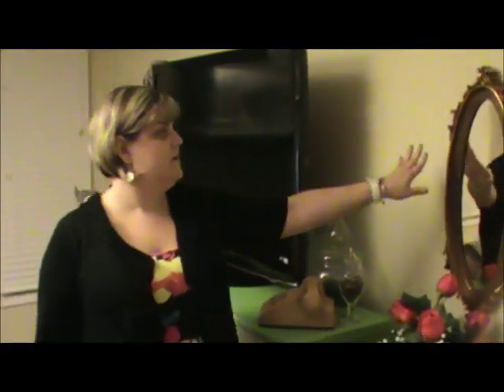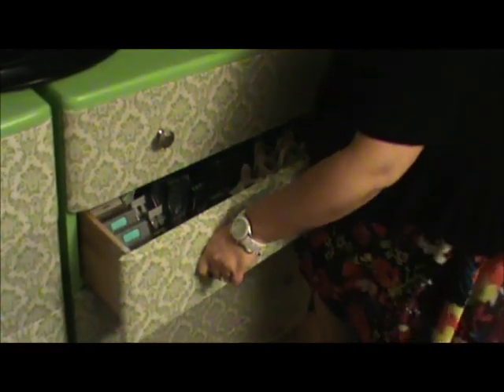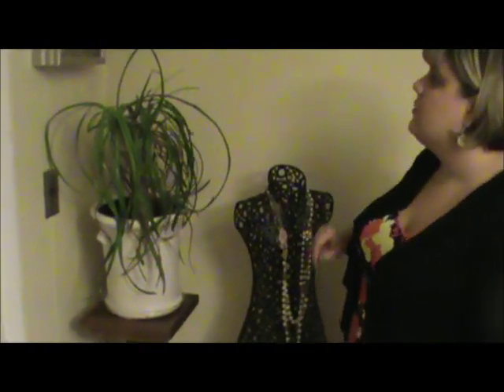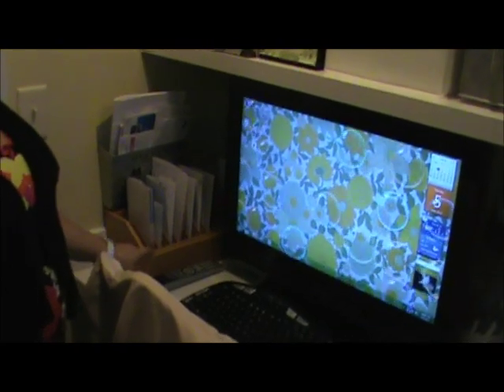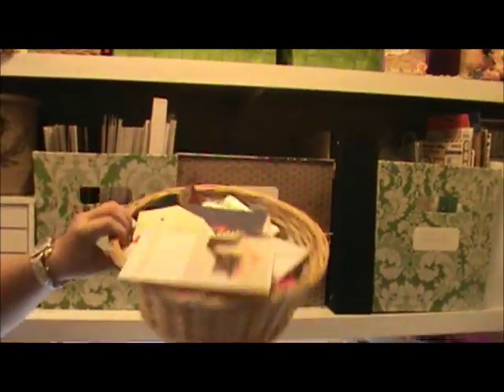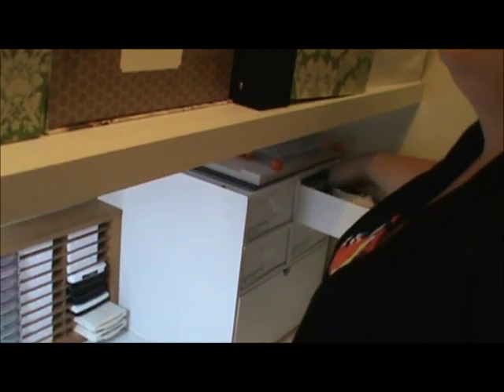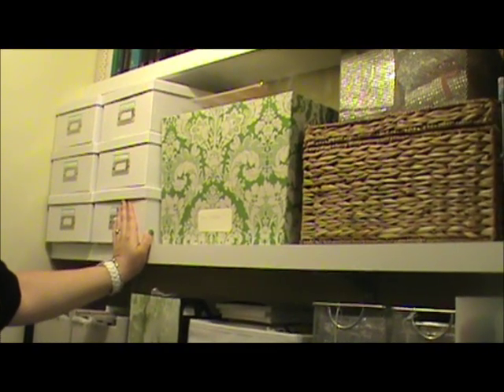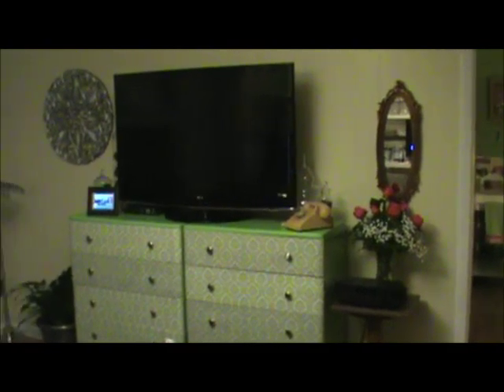Finally! The finished den tour!!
This is the much awaited finished den tour! Thanks to all of you who followed the progress of the project! We love the room, it certainly was a labor of love...but well worth it! If you are interested in seeing the progress of the project, check out the other videos on this channel :)